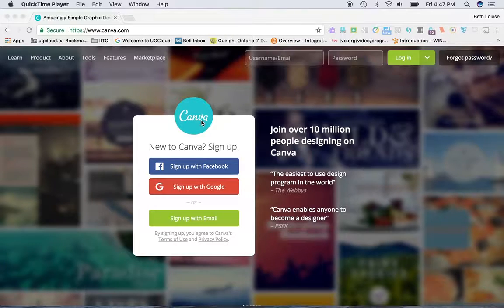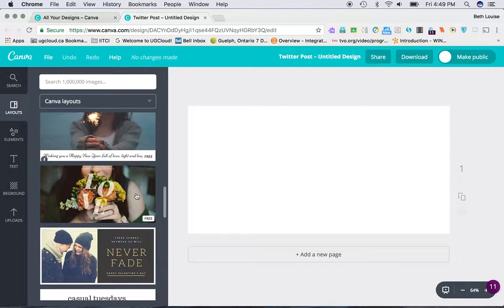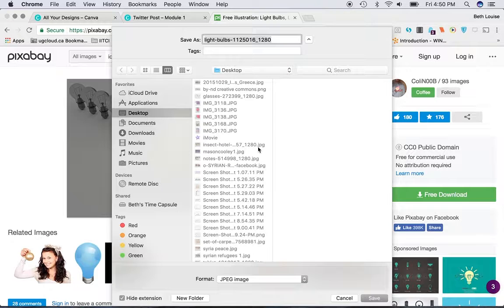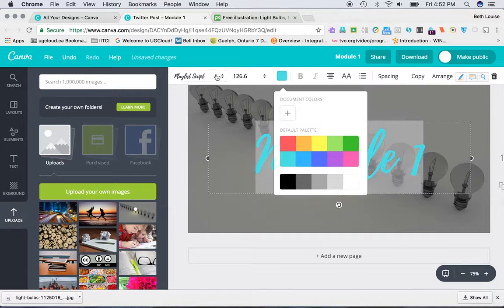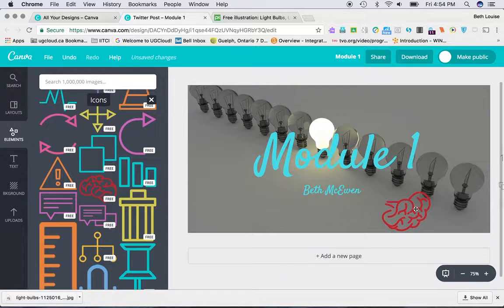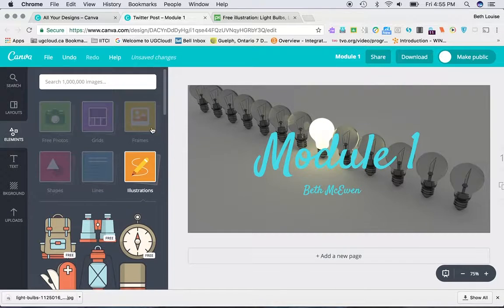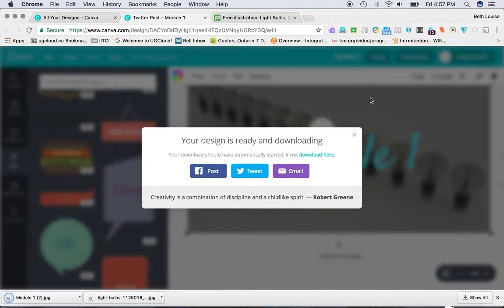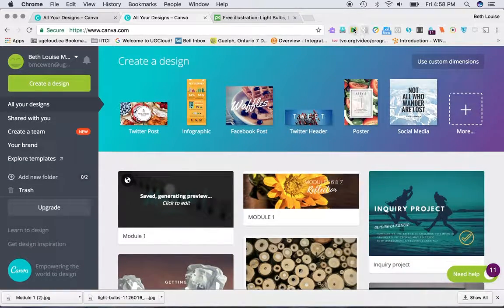Video to my IITCI Part 1 Self - Canva Tutorial